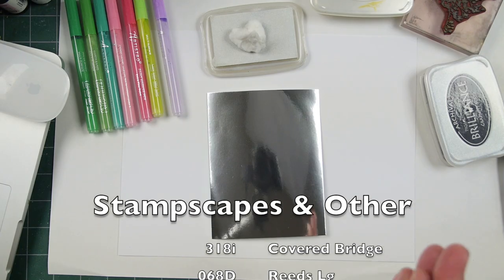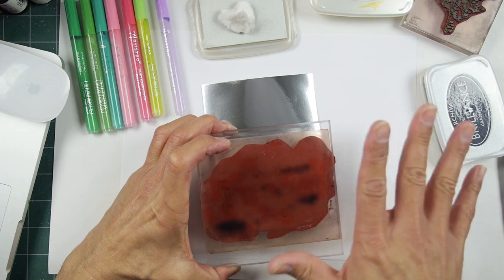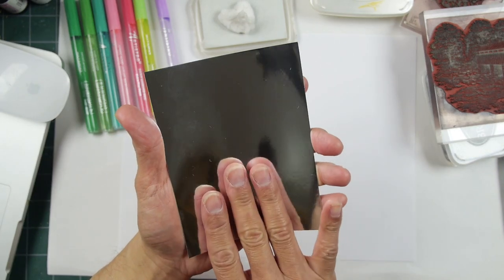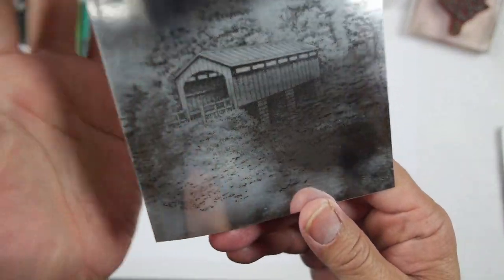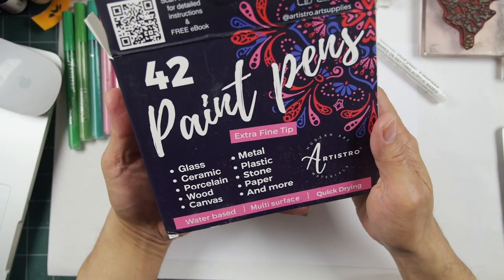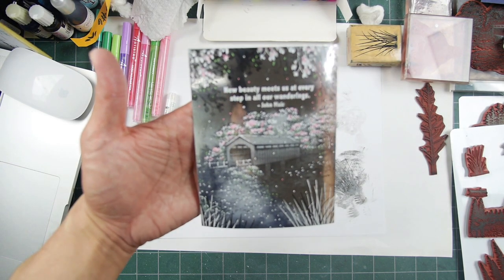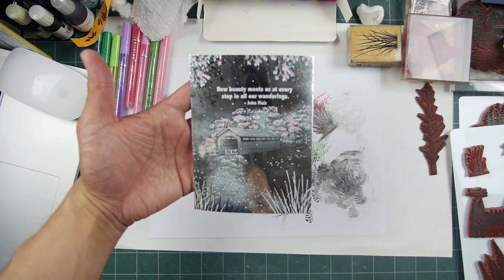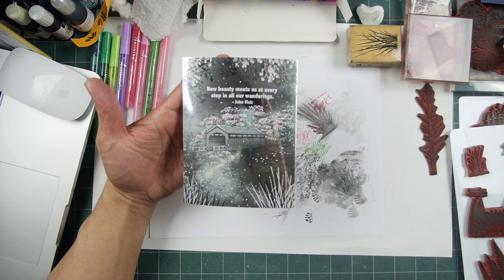Stampscapes 101: Video 606 Apple Blossom Bridge II (full video)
This is my second version of this scene.  I posted the introduction version to the previous attempt but I didn't post a full video on that scene because I did a couple things on that experiment that weren't necessary and just made the process take longer.  So, I streamlined this process and made the scene a little different.  I also purchased a new set of Artistro paint pens which gave me more options than the previous paint pens that I used.

Original: Brilliance white and black pigment ink .
4.25" x 5.5"  Silver Foil paper.
Miaosun .7mm white acrylic paint pen.
Artistro .7mm paint pens.
Tools used: 100% Cotton Ball.

Stampscapes stamps used: Covered Bridge 318i, Reeds Lg 068D, and Leaves 399E. Quote from Scenic Sentiments Set #3.